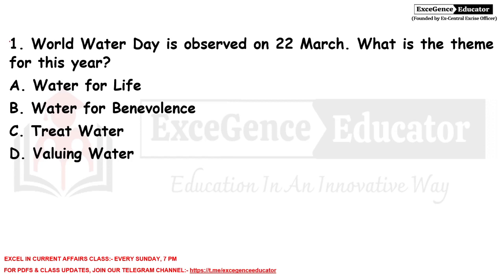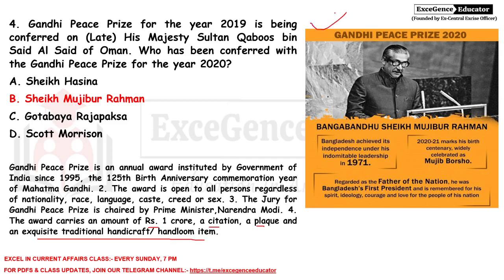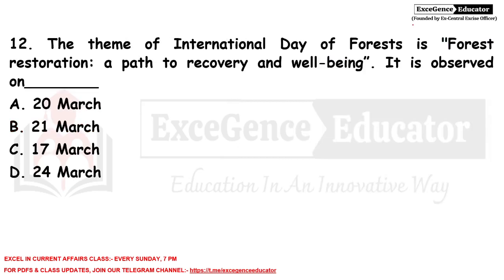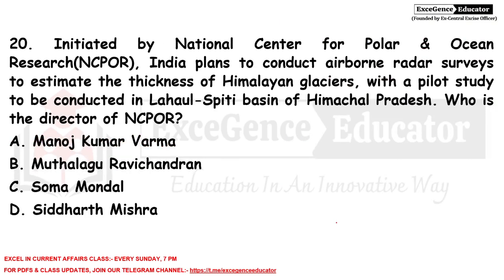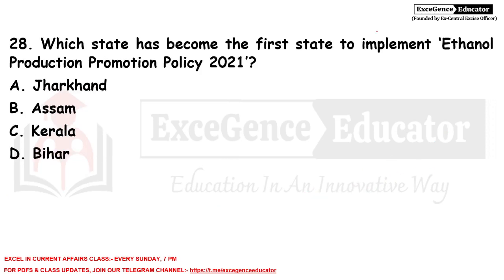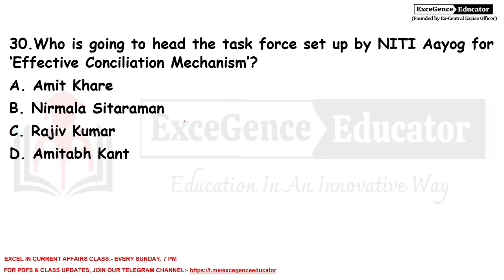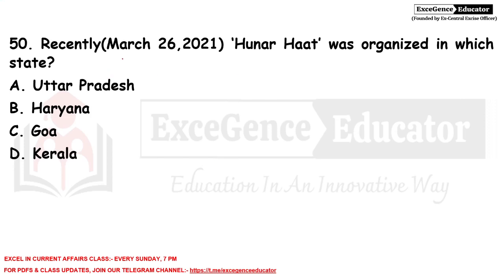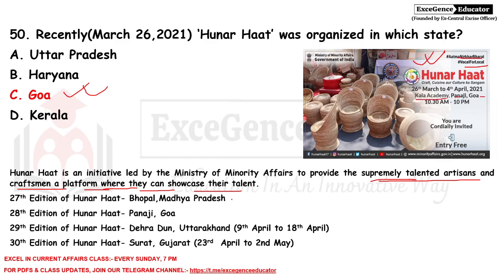BEST 200+ CURRENT AFFAIRS OF MARCH (PART 4) | BY ANIRBAN SIR | BANK | SSC | RAIL | WBCS | PSC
In this video the Current Affairs of MARCH, Part 4 will be discussed in details in an Innovative Way. These current affairs are extremely important for all upcoming competitive exams like Bank, Insurance, SSC, Railways, WBCS and state PSC exams.

To attempt Premium General Awareness Mocks for Banking, SSC, Railways,

For Class updates & Important PDFs, do join our Official Telegram channel